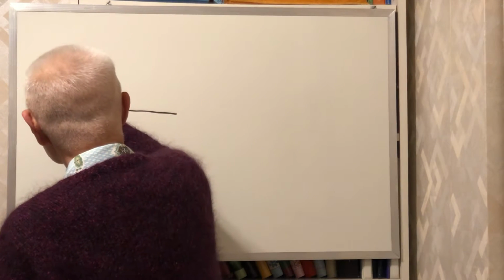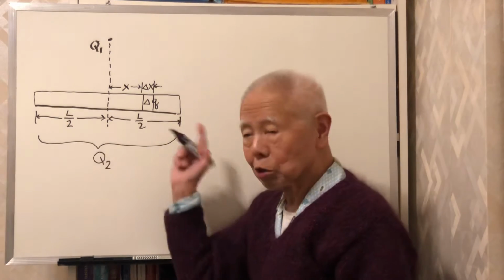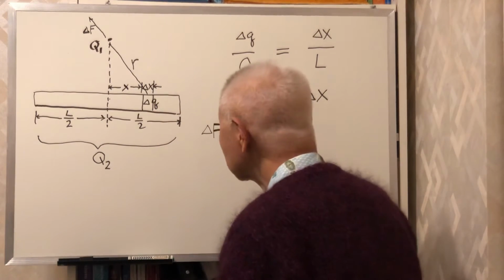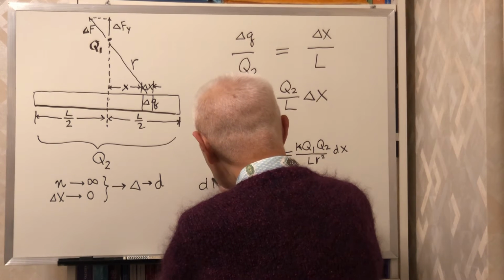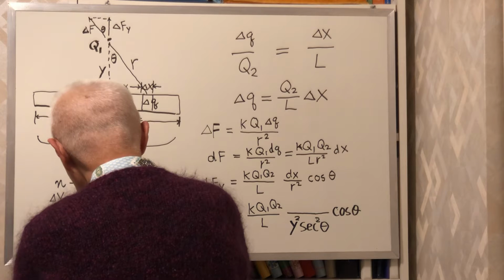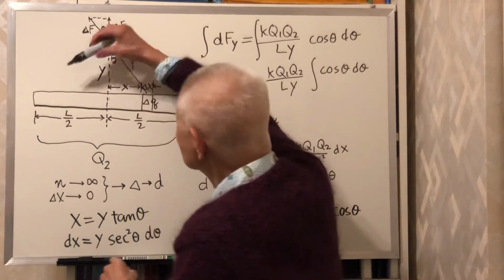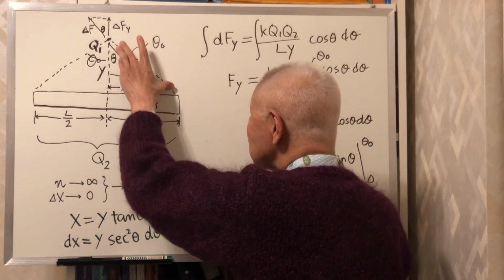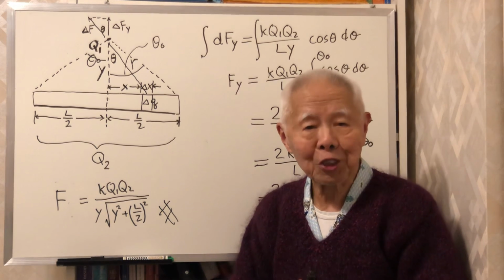Physics example Force on a point charge Due to a line charge Part 2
Use math to find the force between a point charge and a line charge